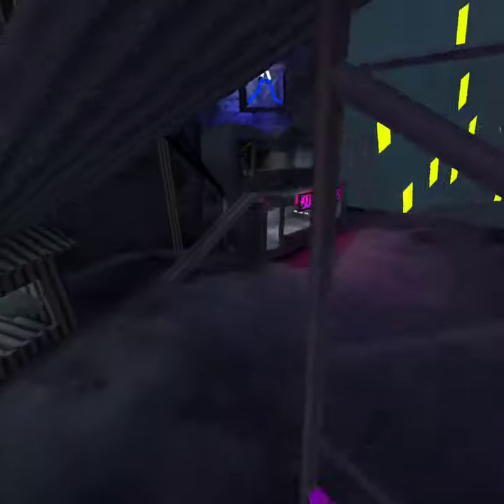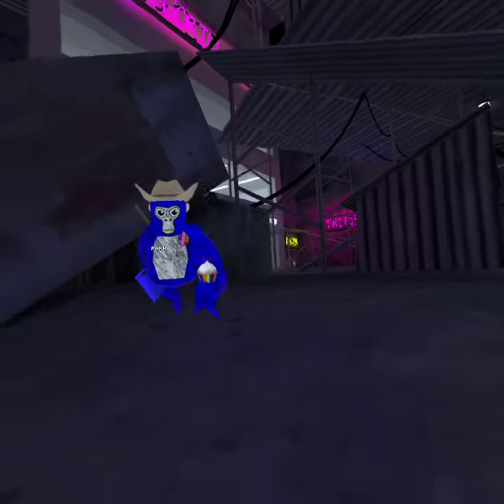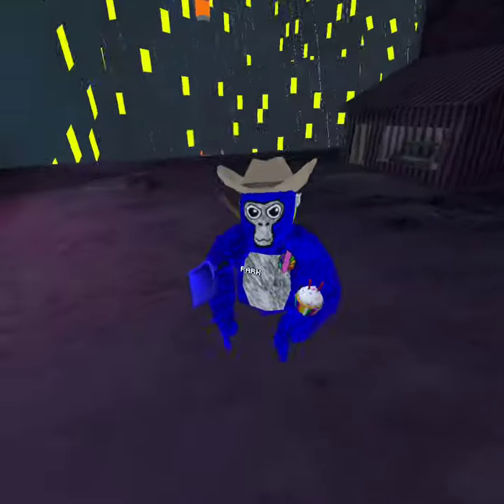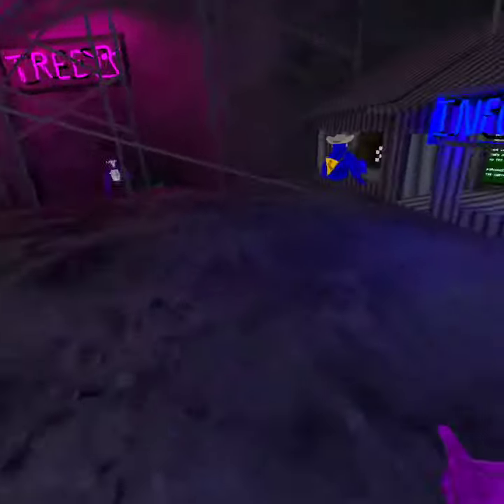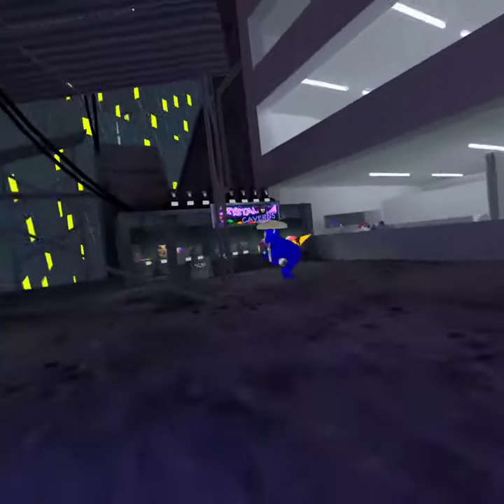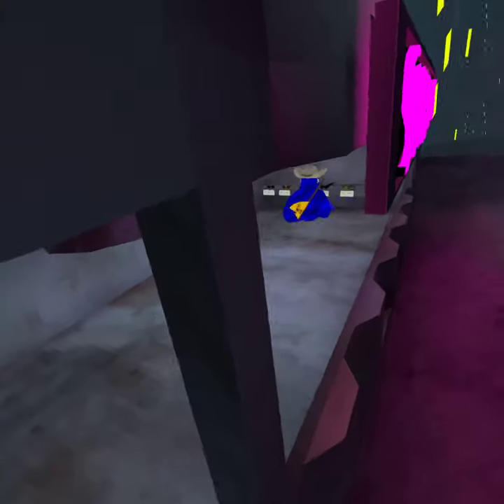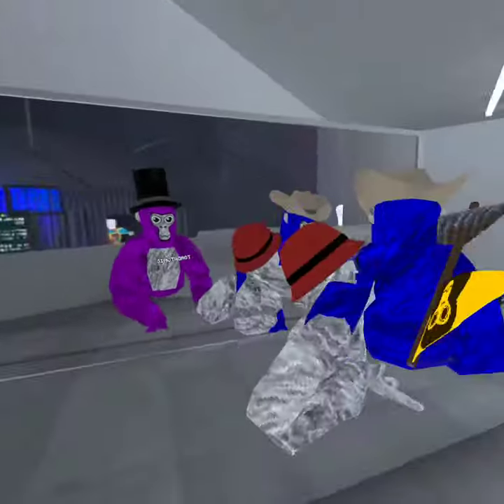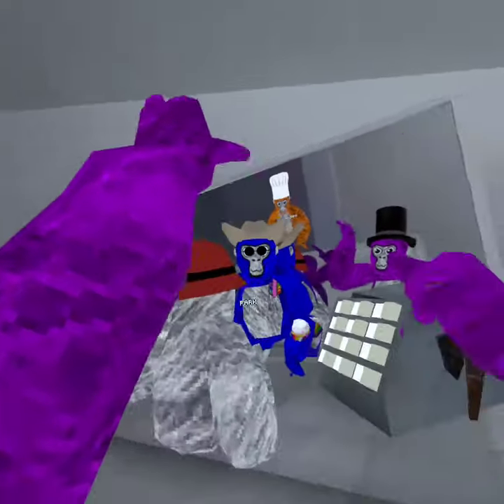Gorilla tag Cosmetic hunt Day 3